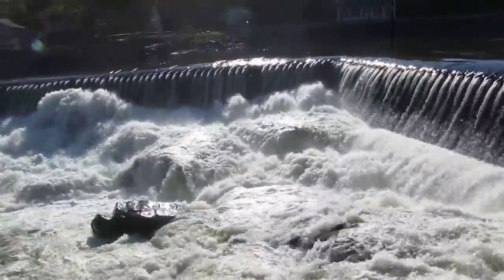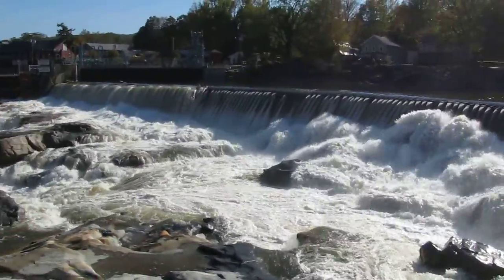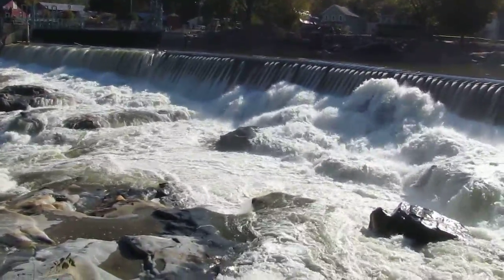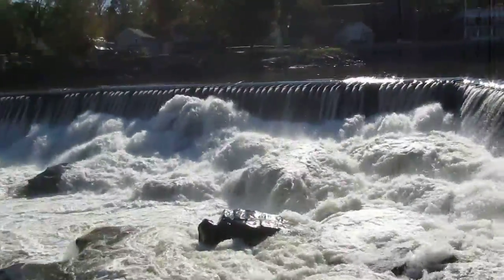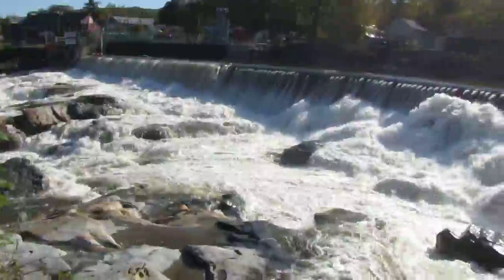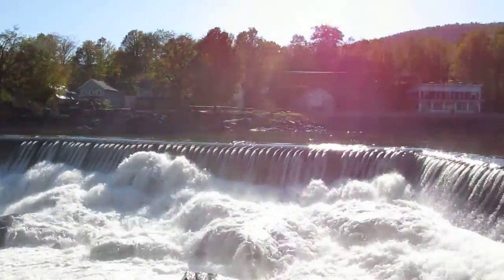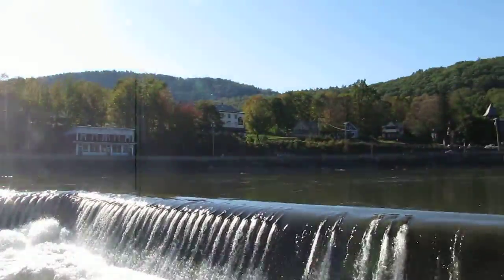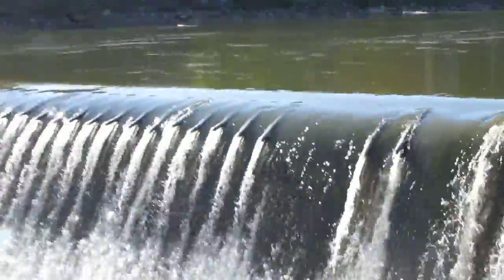Shelburne Falls 2011 #3.MOV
I veiwed a video on YT when the Irene Storm went through this great area.  This video shows what how it is after.